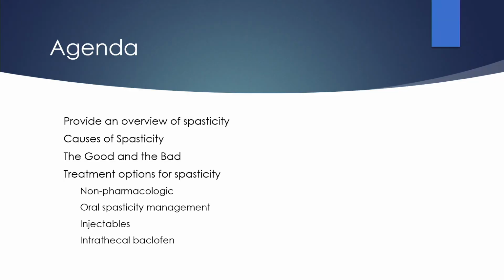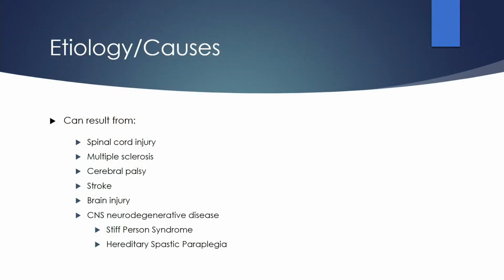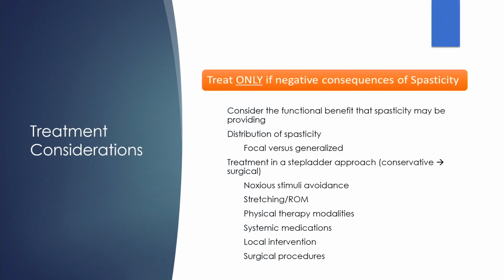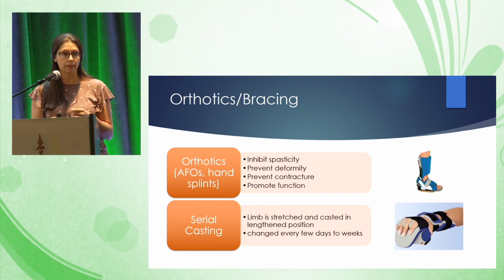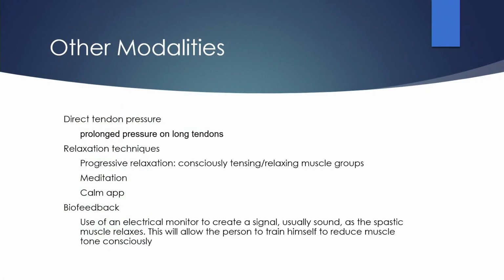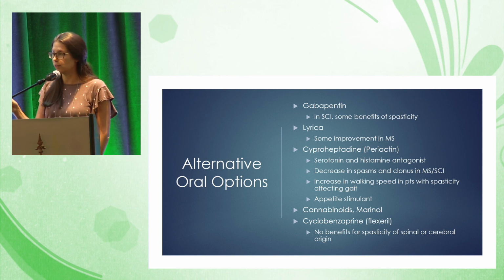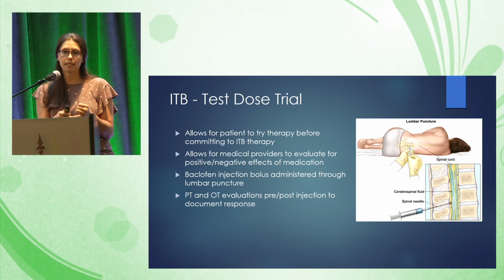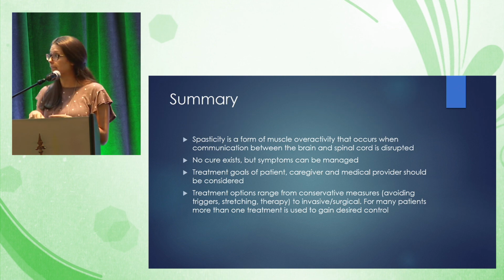2022 SPF Conference - Chelsea Burton, PA-C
“Symptomatic Management of Spasticity”  Chelsea Burton, PA-C